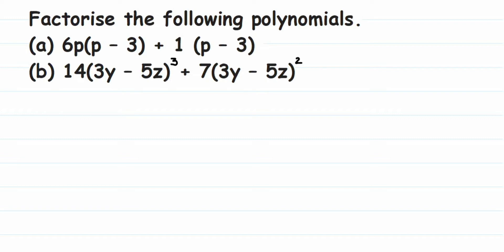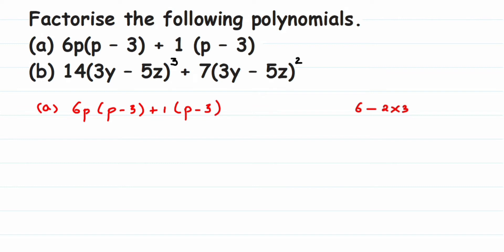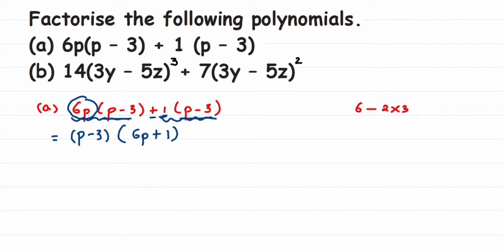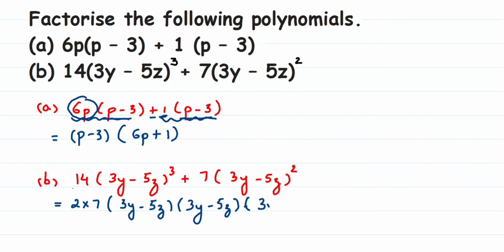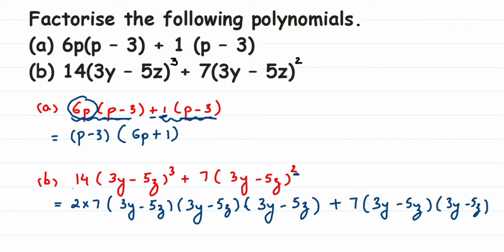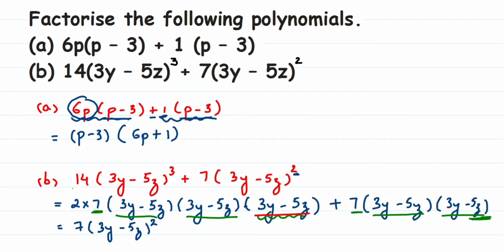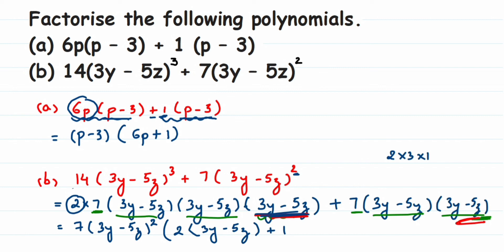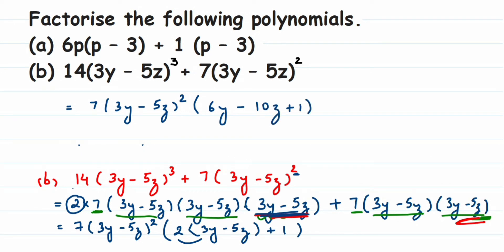Factorise the following polynomials. (a) 6p(p-3) + 1 (p − 3) (b) 14(3y - 5z)³ + 7(3y - 5z)². Class 8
Factorise the following polynomials. (a) 6p(p-3) + 1 (p − 3) (b) 14(3y - 5z)³ + 7(3y - 5z)²